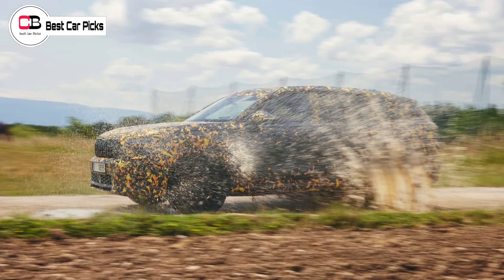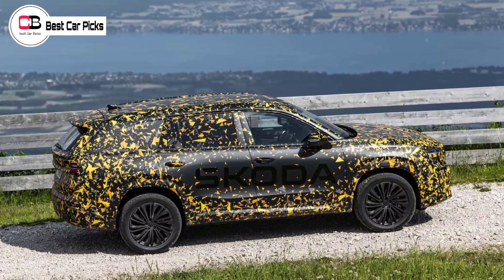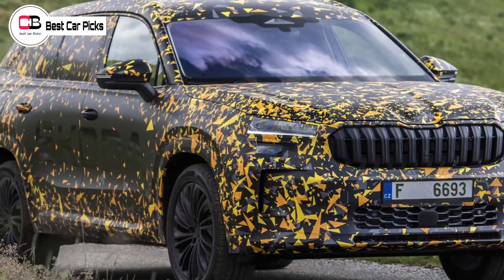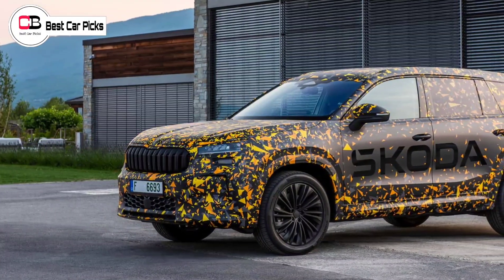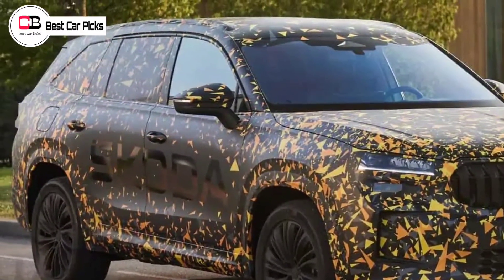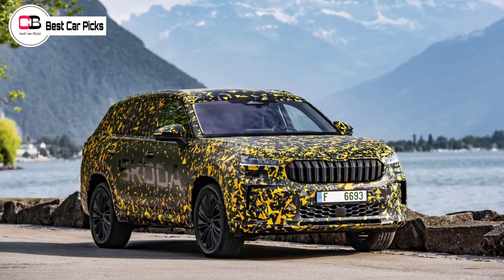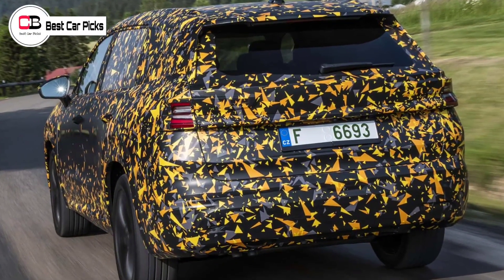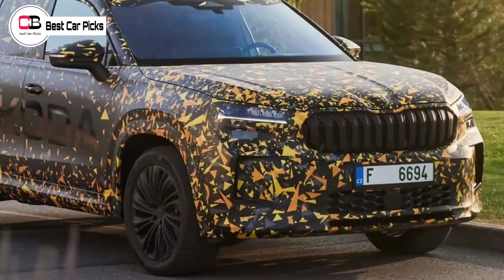New Gen Skoda Kodiaq 2024 Teased! | Skoda Kodiaq 2024 New Model | Kodiaq 2023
Hello guys in this video we are going to discuss about the upcoming 2024 Skoda Kodiaq in detail, so make sure you watch it till the end.